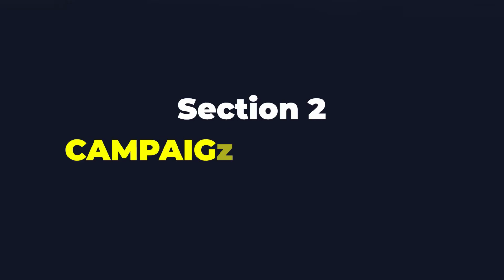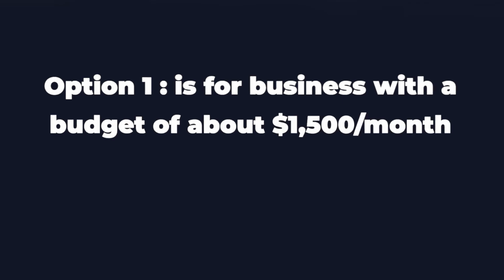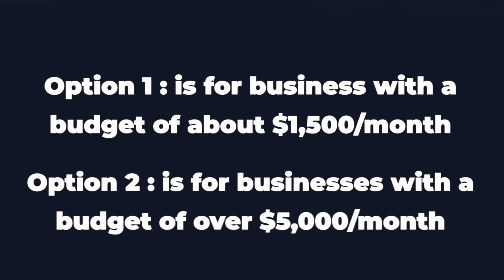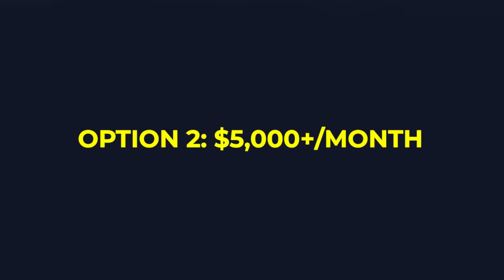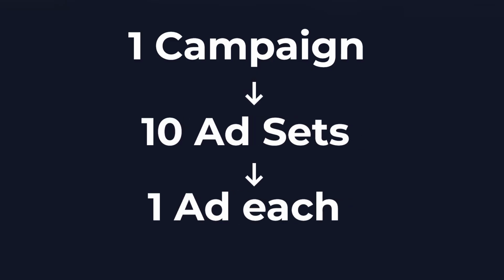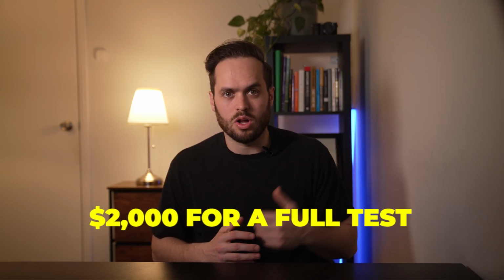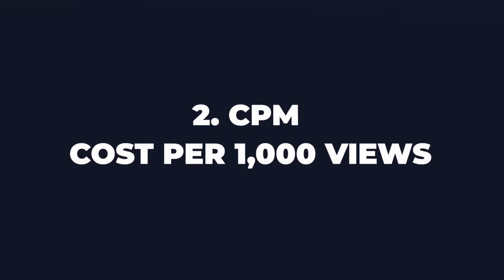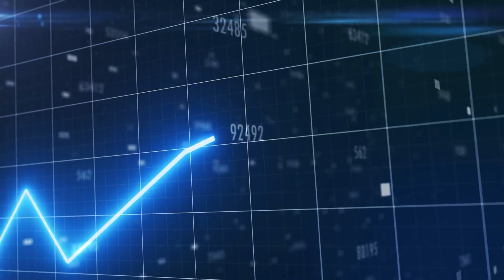How to Generate Leads on Facebook for Service Businesses (Full Breakdown)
If you're a service business trying to generate leads on Facebook, this is the only video you need.

I run a digital advertising agency helping service businesses generate consistent leads — and in this video I walk you through the exact system I use with clients, from campaign structure and targeting to creatives and lead forms. And more importantly, how to actually make money from it.

Because most people don't have an ads problem. They have a system problem.

Chapters:

0:00 – Intro
0:24 – Campaign Objective
0:43 – Campaign Structure
2:02 – Targeting
2:31 – Creatives (The Starting 10 Framework)
4:18 – Lead Form Setup
4:58 – Budget
5:15 – Metrics That Matter
6:00 – When to Kill Ads
6:23 – The Real Problem